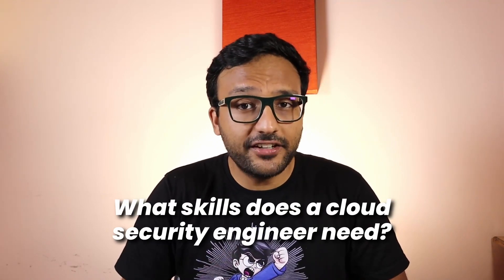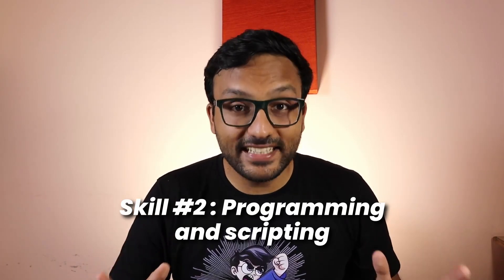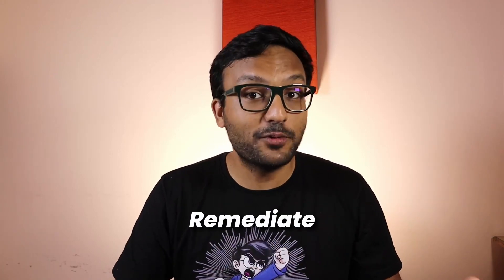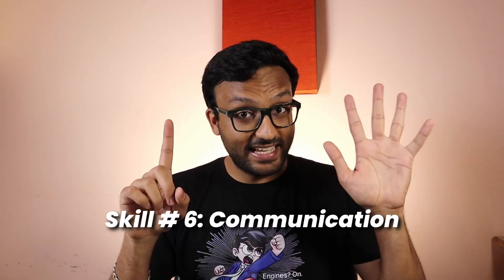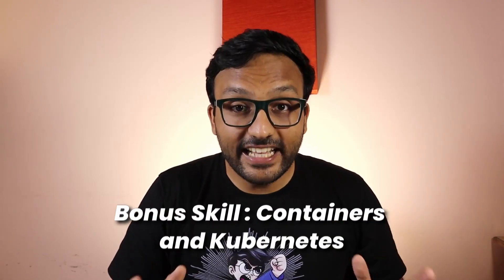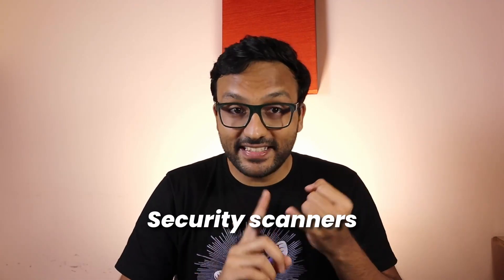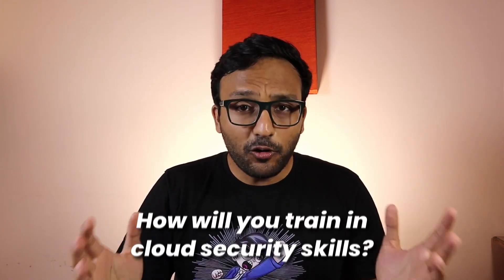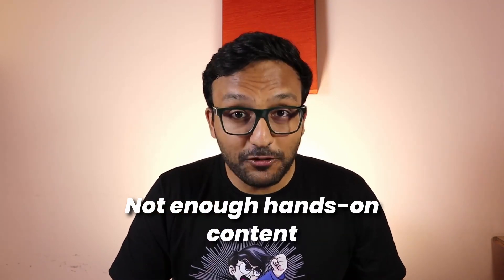How to Become a Cloud Security Engineer | AppSecEngineer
To become a cloud security engineer and make over $100,000, you need to learn 6 key skills in cloud technology, application security, and communication.

Plus, we'll show you what the life of a cloud security engineer is like, and show you how and where to learn cloud security as a beginner.